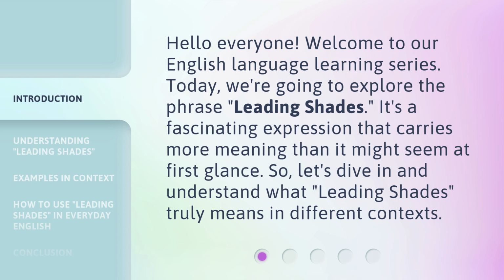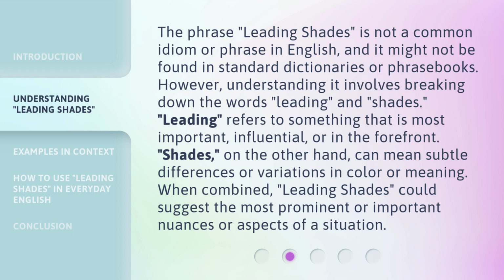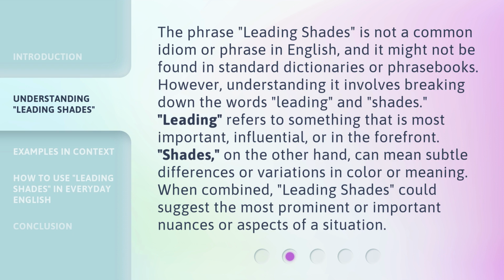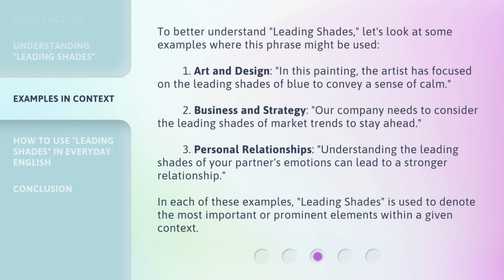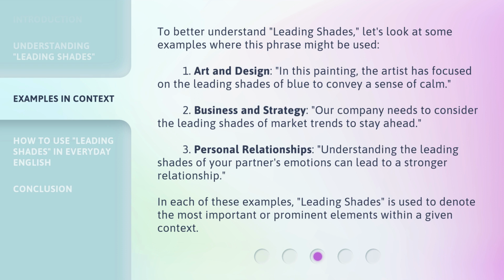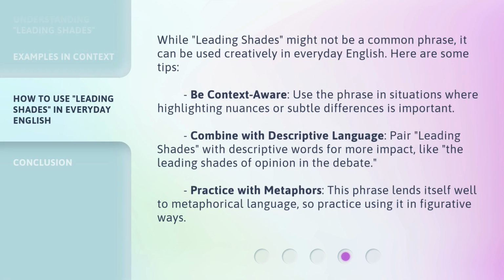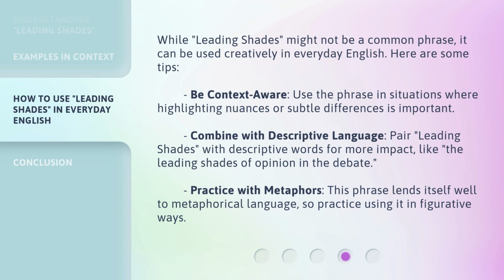Leading Shades: Unraveling the Nuance in Language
00:00 • Introduction - Leading Shades: Unraveling the Nuance in Language
00:31 • Understanding "Leading Shades"
01:11 • Examples in Context
01:53 • How to Use "Leading Shades" in Everyday English